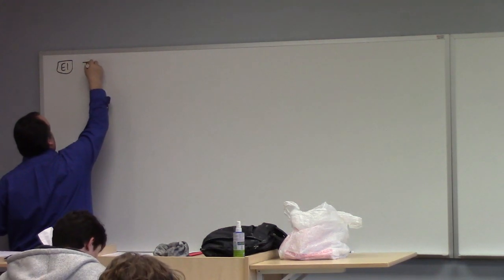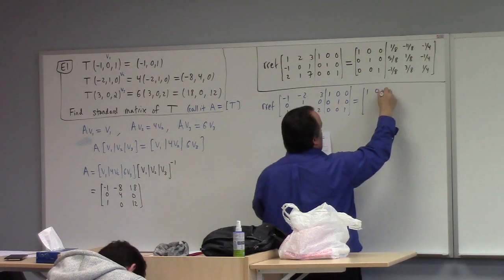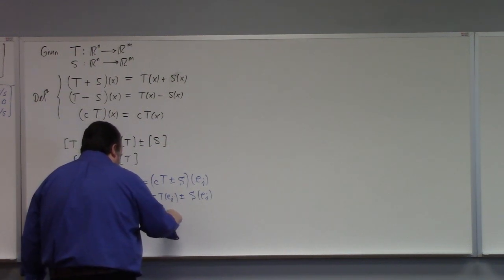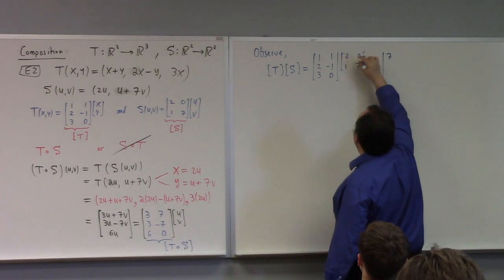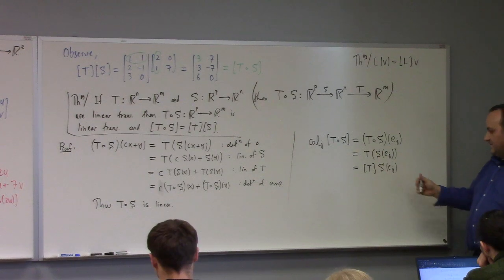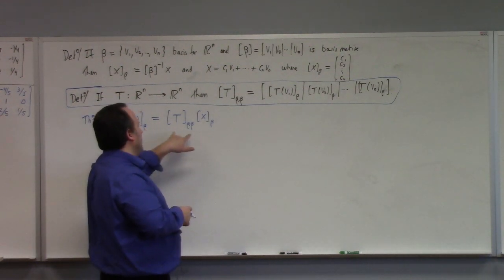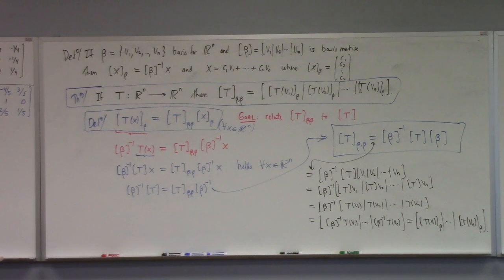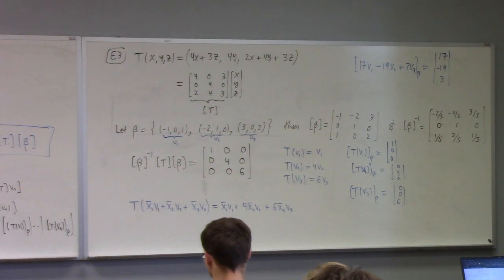Applied Linear: matrix of linear transformation properties and coordinate change, 2-28-25